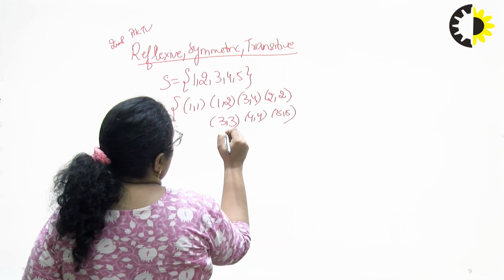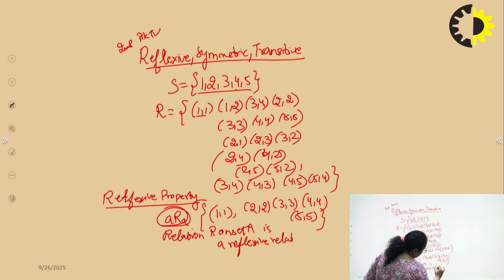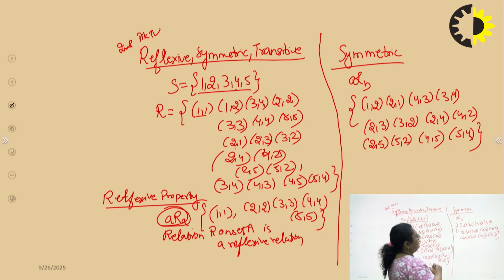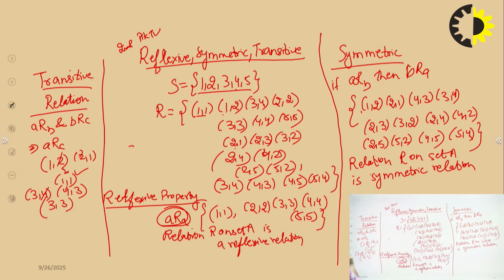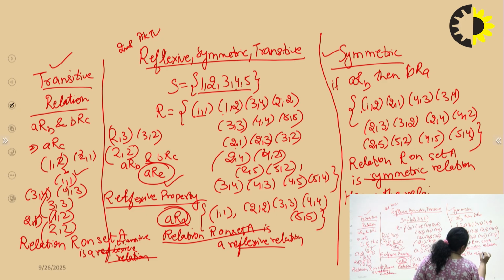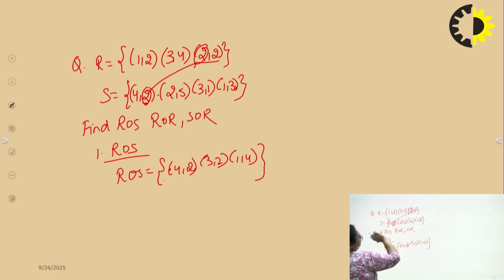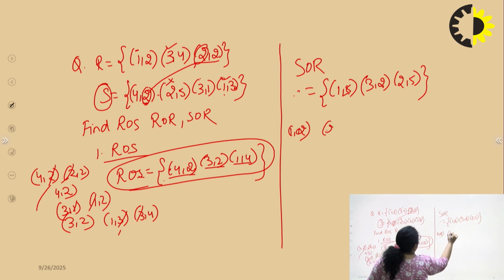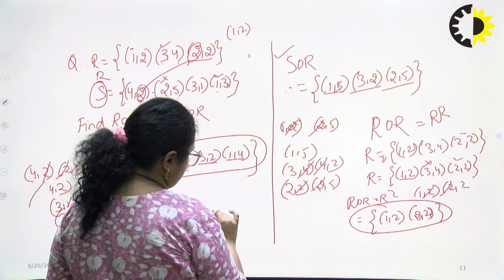TRUTH TABLE | DISCRETE STRUCTURES & THEORY OF LOGIC | LECTURE 02 BY MS. ARPITA AGARWAL | AKGEC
Welcome to Lecture 02 of Discrete Structures & Theory of Logic by Ms. Arpita Agarwal at AKGEC.
In this lecture, students will learn about Truth Tables, which are fundamental tools used in propositional logic and digital systems.

📘 Topics Covered:

Introduction to Truth Tables
Propositional Logic
Logical Connectives
AND, OR, NOT Operations
Implication and Biconditional
Construction of Truth Tables
Tautology and Contradiction

🎓 This lecture is useful for:

B.Tech Students
Students preparing for semester exams and competitive exams

👨‍🏫 Faculty: Ms. Arpita Agarwal